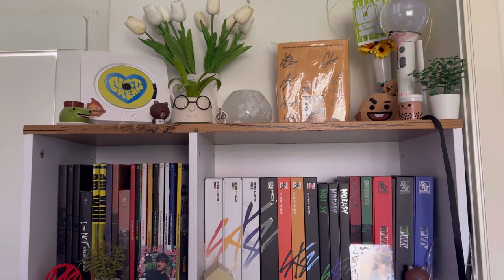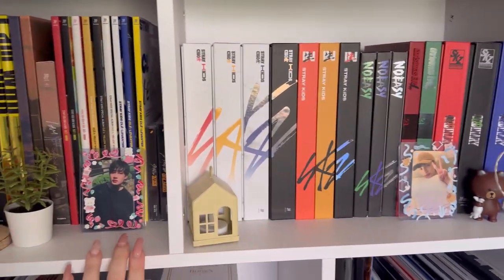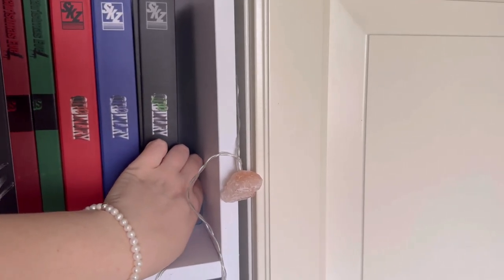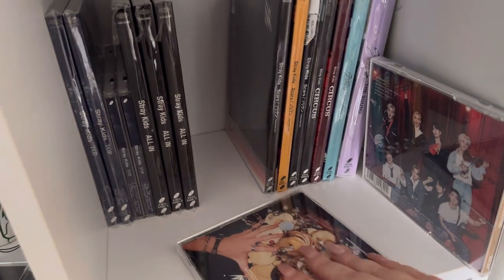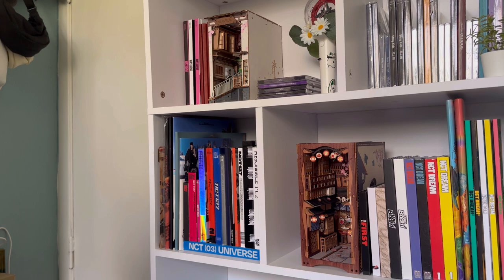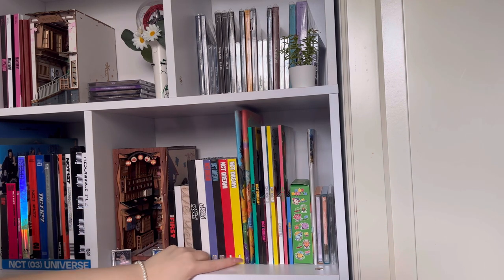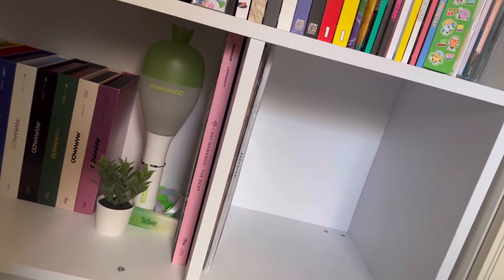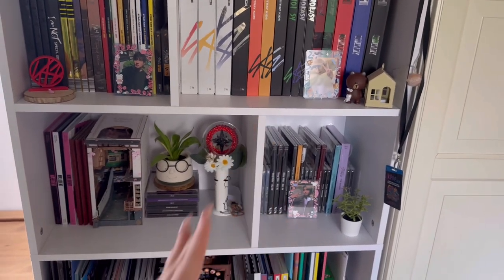-`♥´-chaotic kpop shelf cleaning and reorganizing ⋆ ₊ ﾟ ☽ * ₊ ⋆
* ੈ✩‧₊˚* ੈ✩‧₊ CLICK !